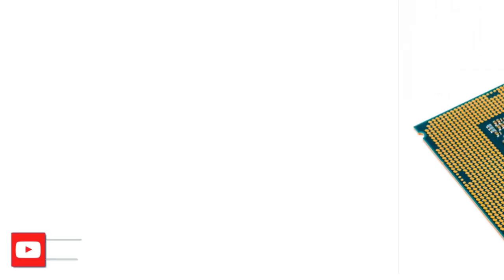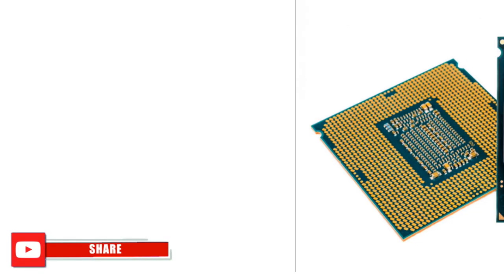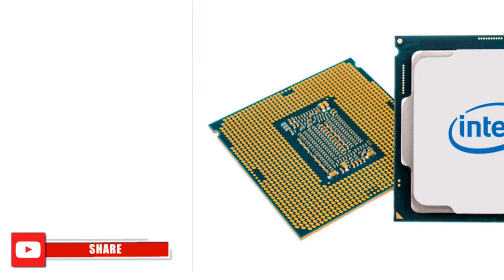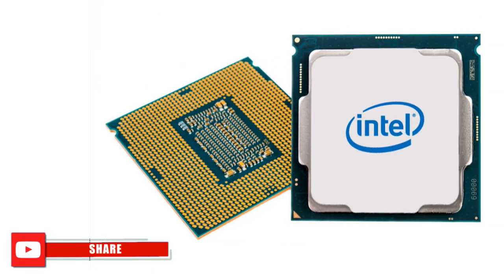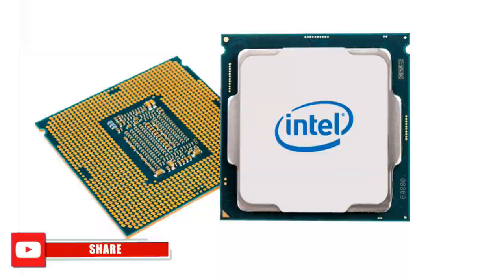What is Processor ? Tech Explain in Malayalam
Mobile Processors Explained in Details